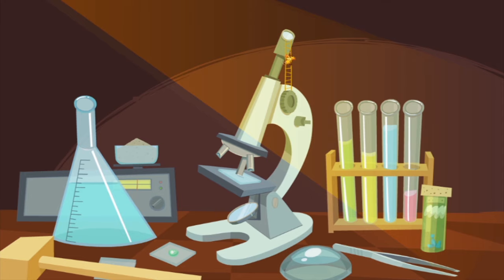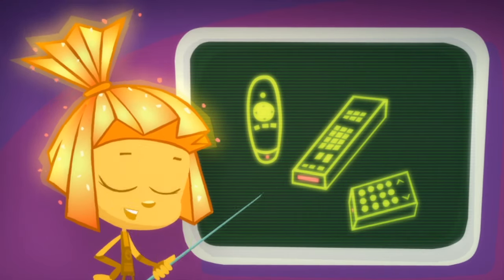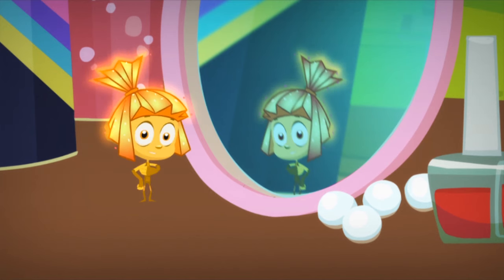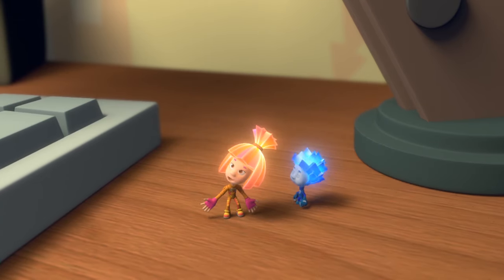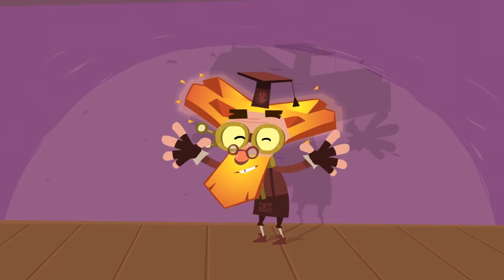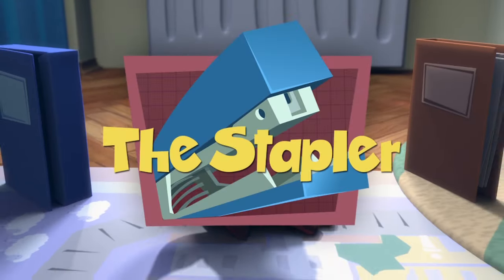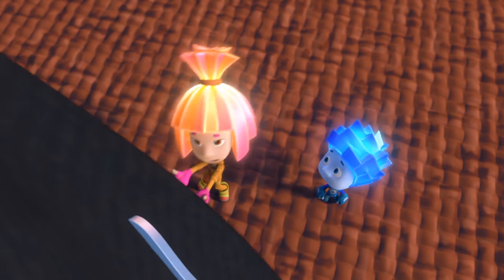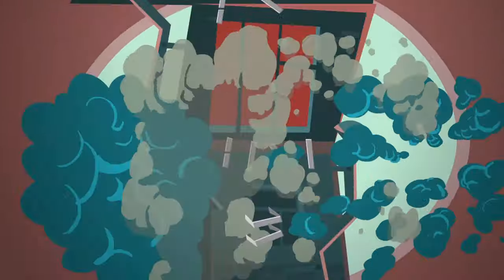Using Binoculars | The Fixies | Cartoons for Children